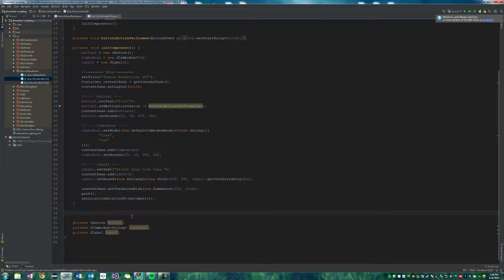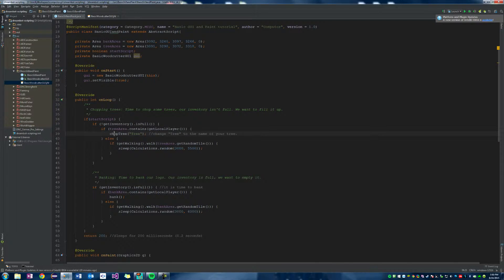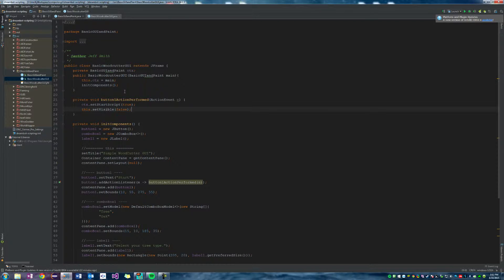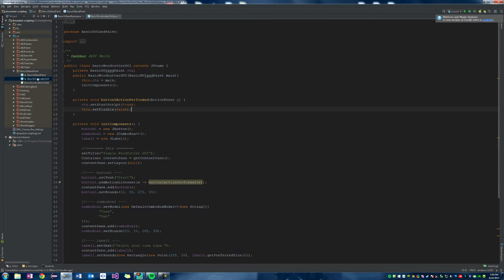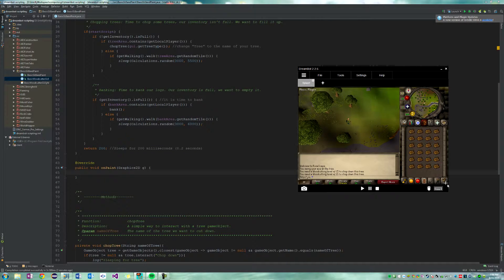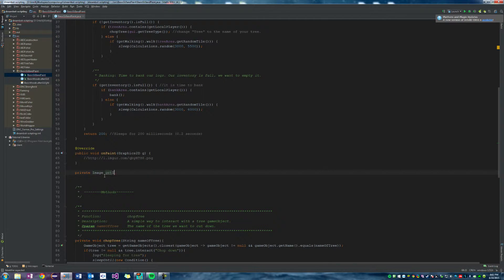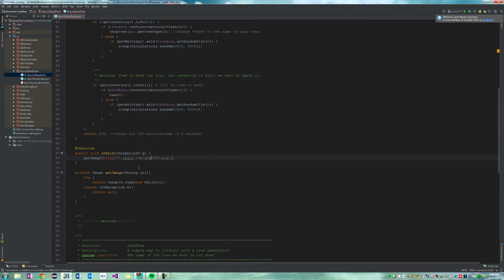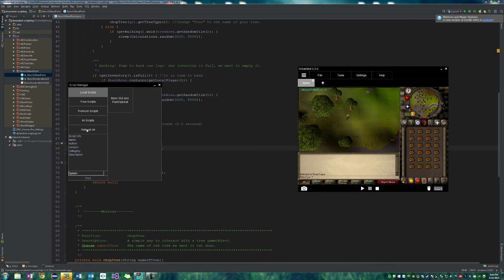Basic DreamBot scripting: GUI - Part 2